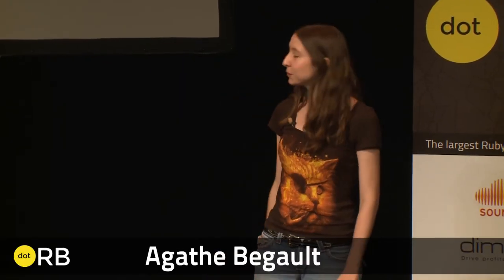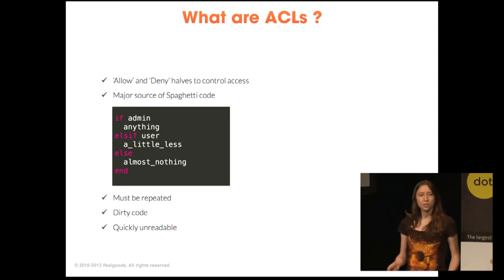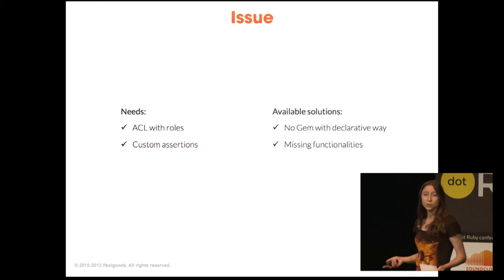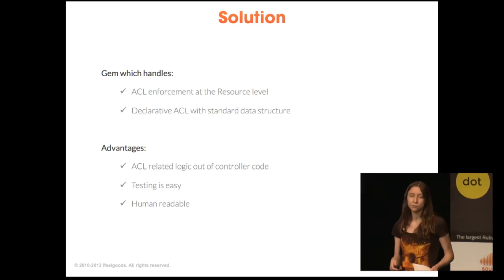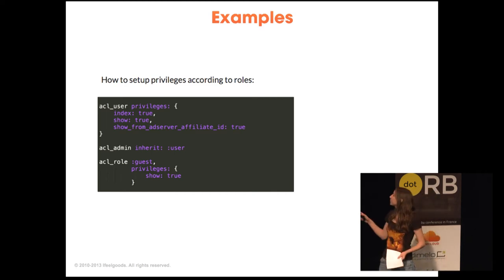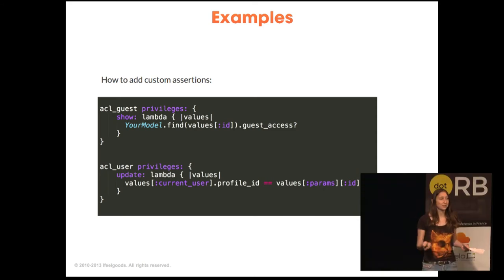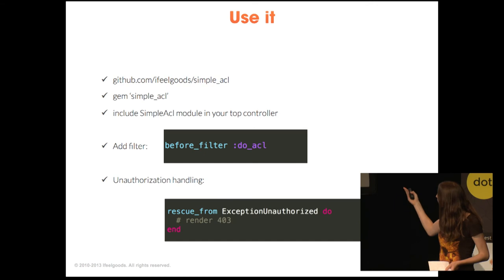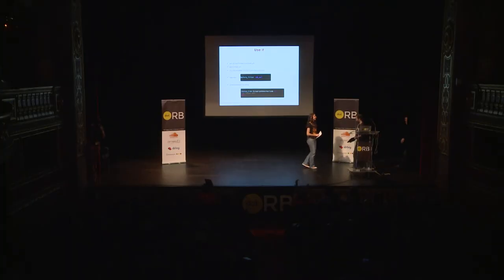dotRB 2013 - Agathe Begault - ACLs in REST APIs